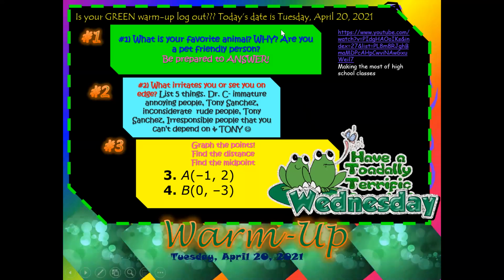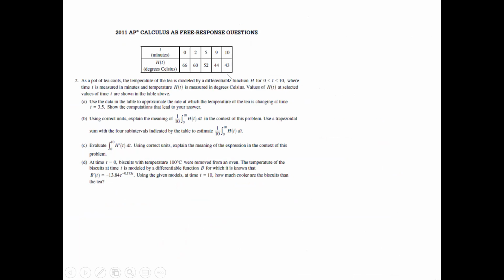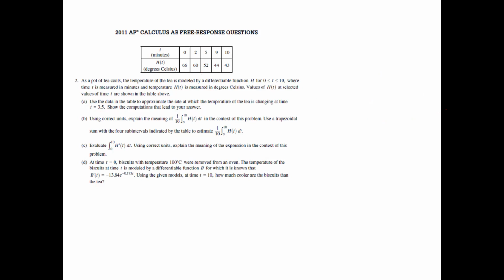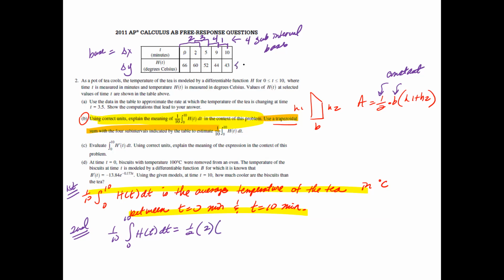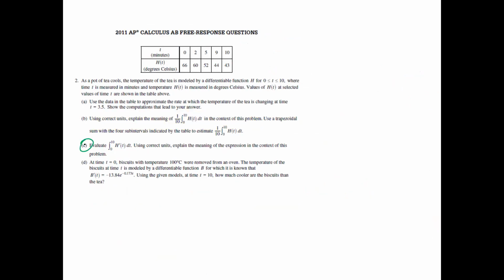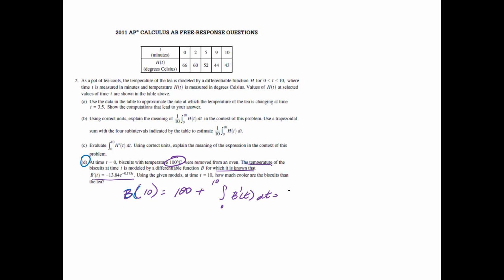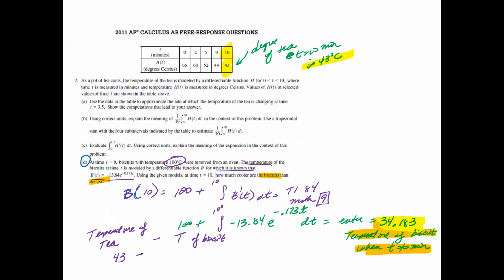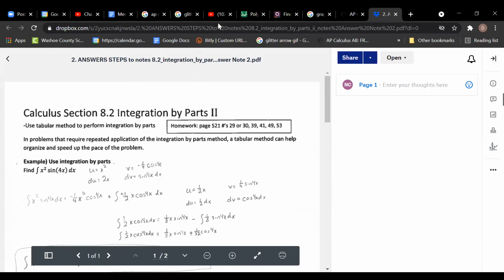Week 14 Wed APCalc AB Sem2 AP Exam review week2 DrNataliaCallahan